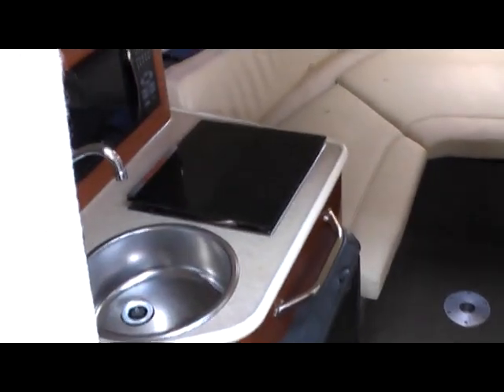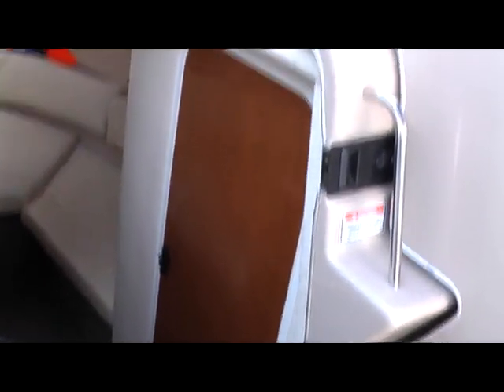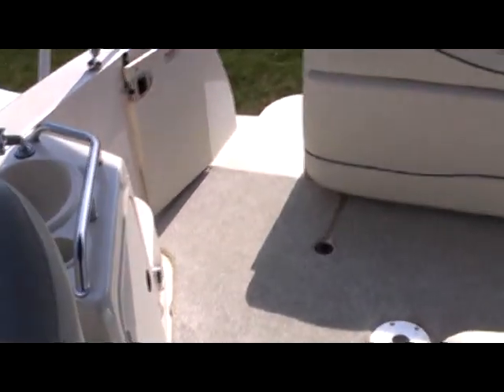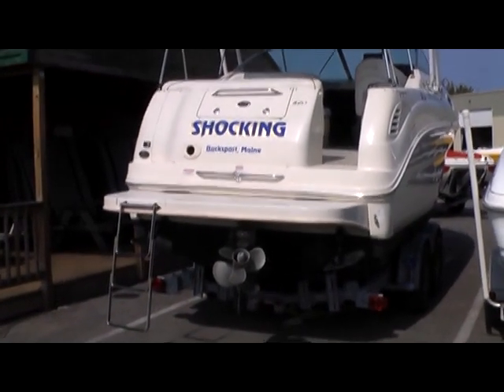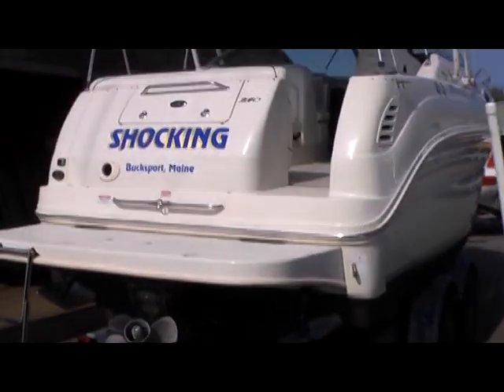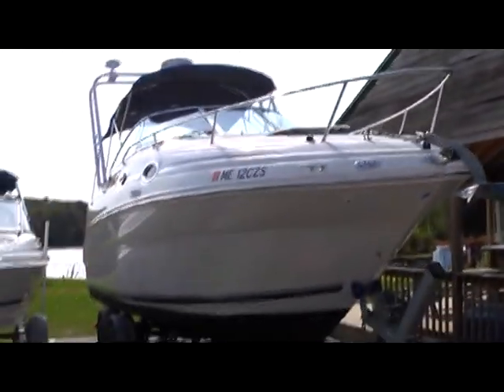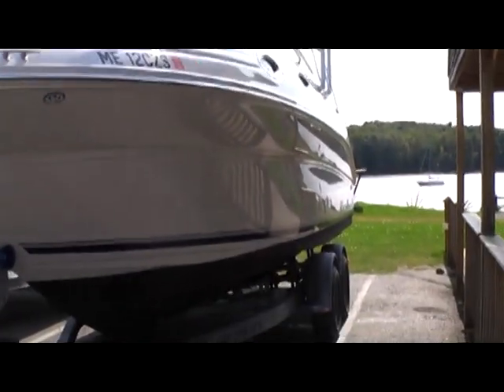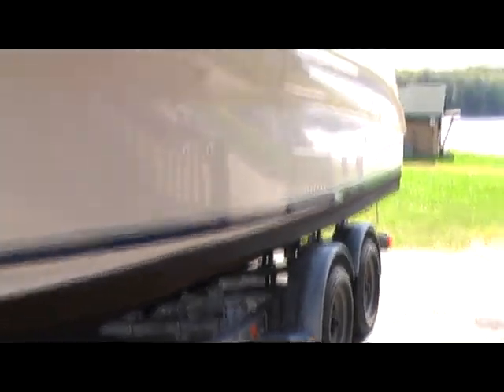2004 Searay 240 Sundancer